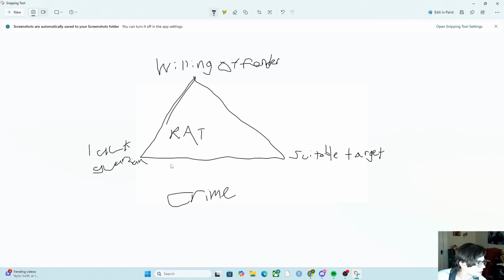Classical theory of crime, the quick version